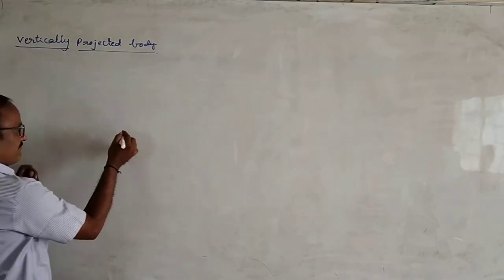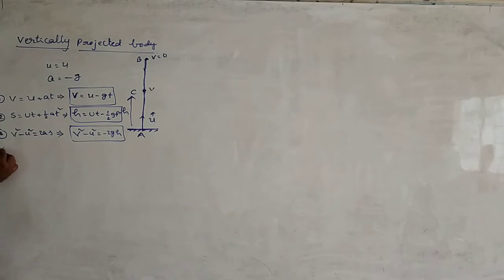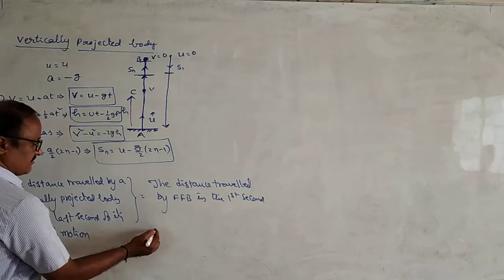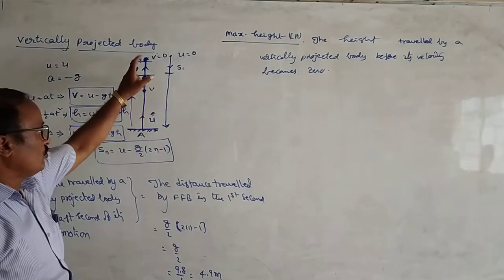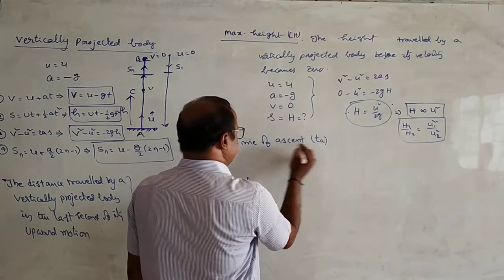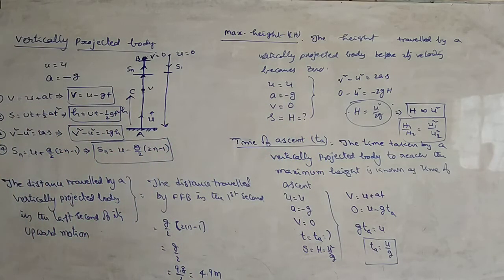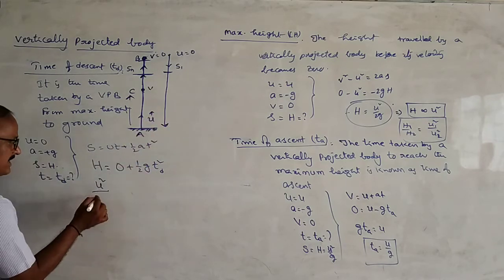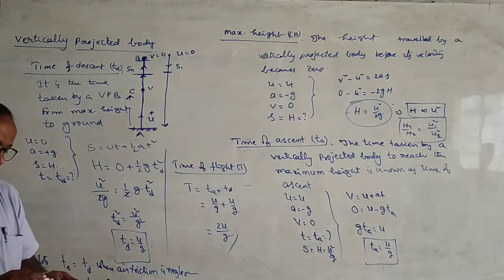JR. PHYSICS 07-07-2021